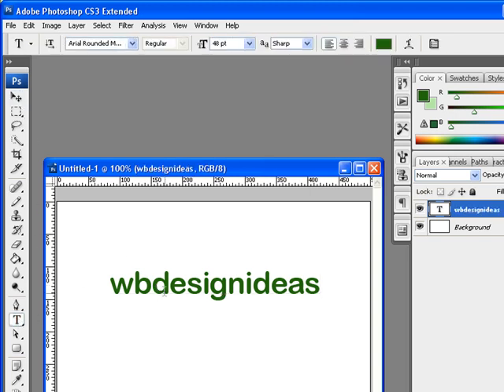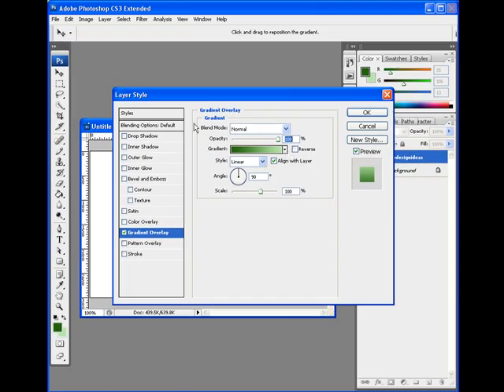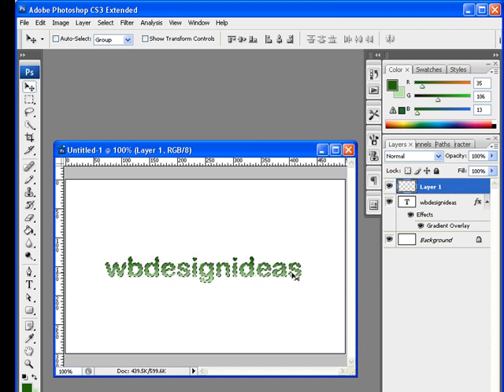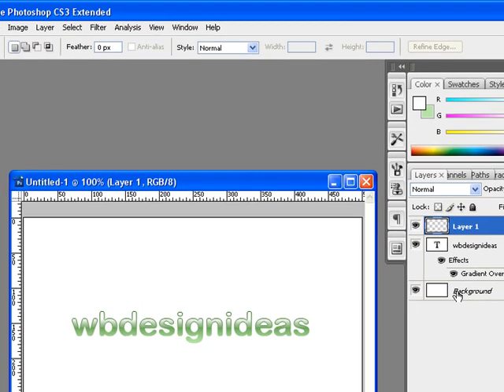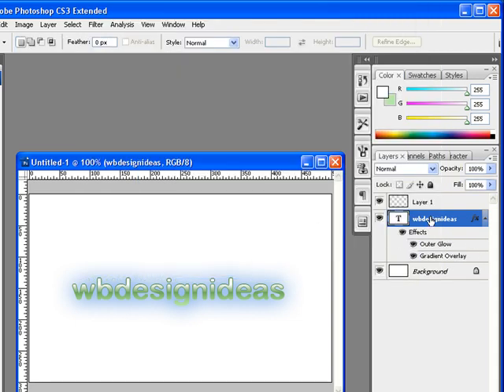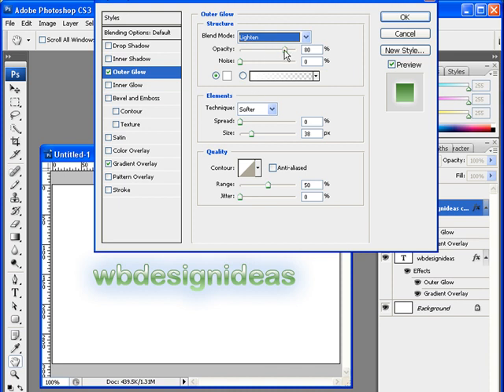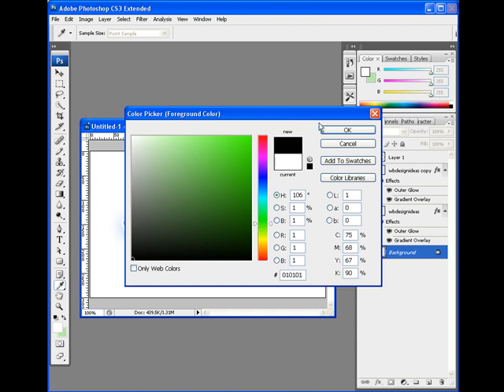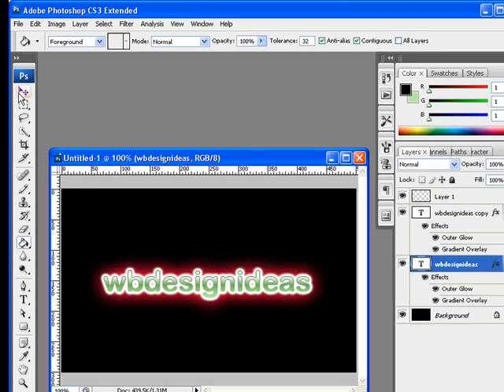Web 2.0 Logo Design Tutorial - Photoshop CS3